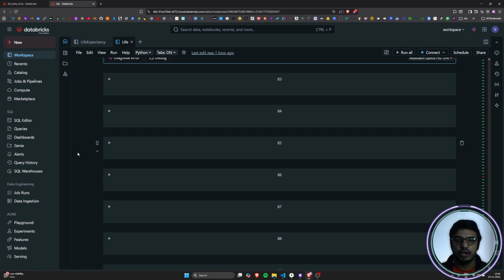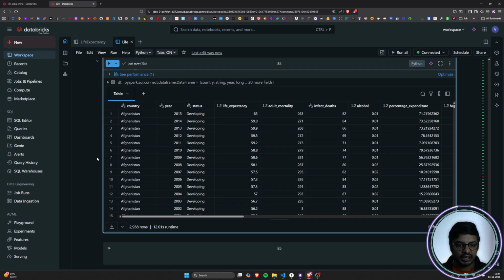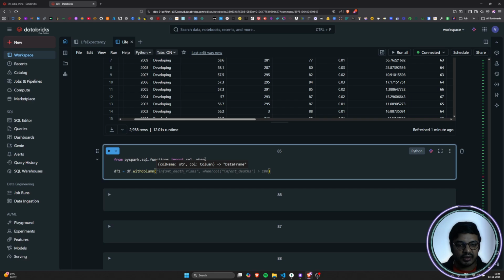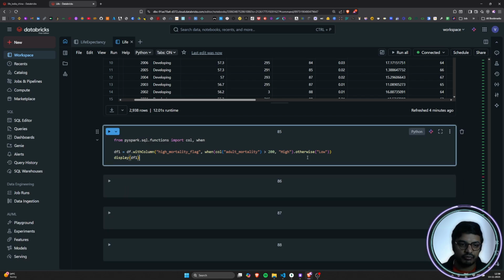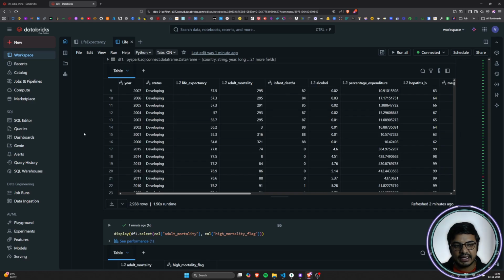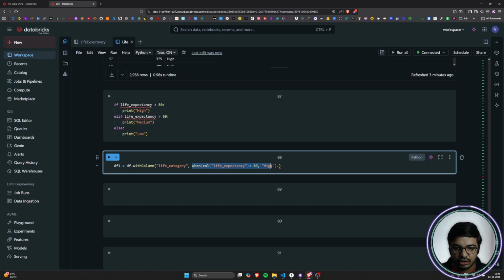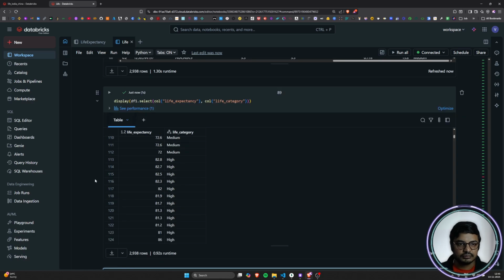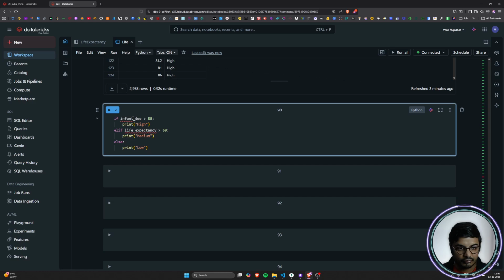Mastering Spark: Using When and Otherwise for Conditional Logic - Part 2